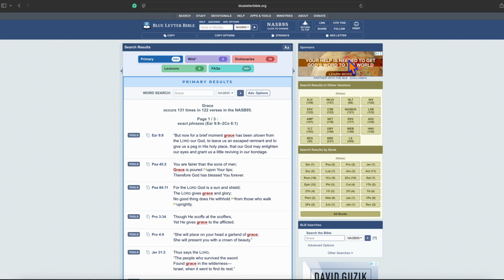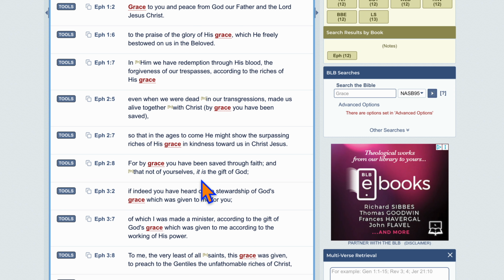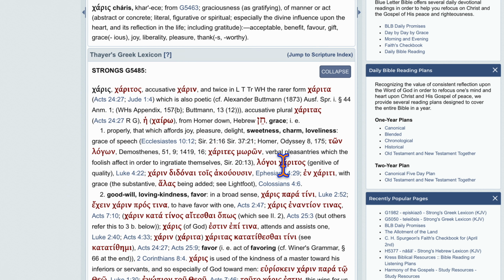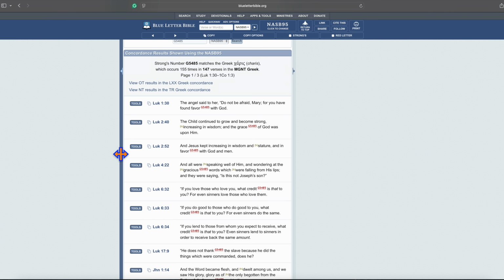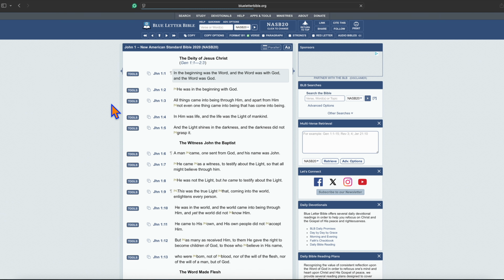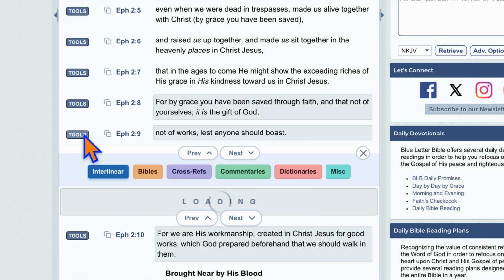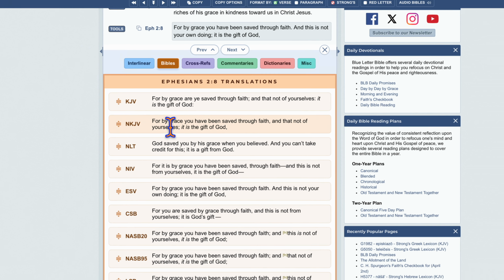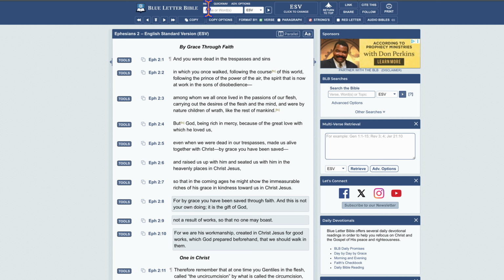BlueLetterBible.org - Tutorial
Here is an 8-minute look at a tremendously useful FREE website. This page is especially helpful in word studies: definitions, locating the Greek usage throughout the text, and seeing how that word is translated differently in Scripture. This site also easily navigates and compares a wide variety of Bible translations.